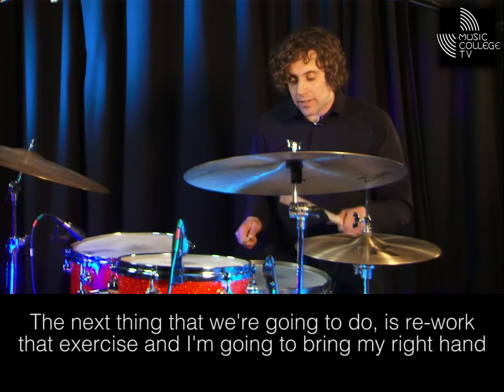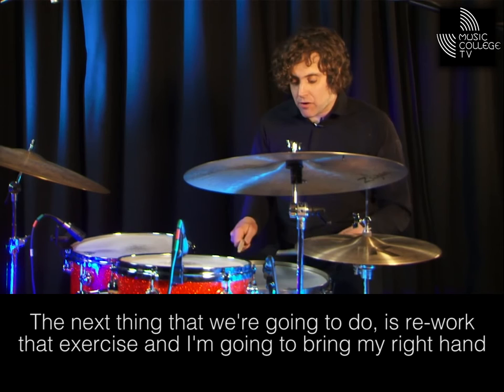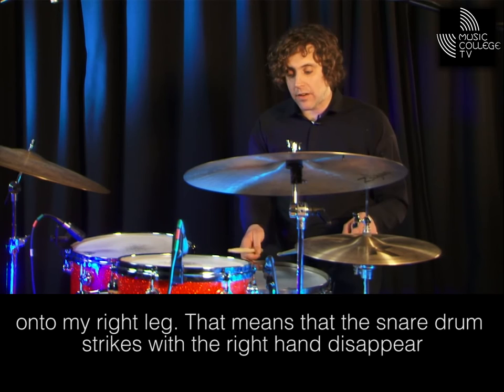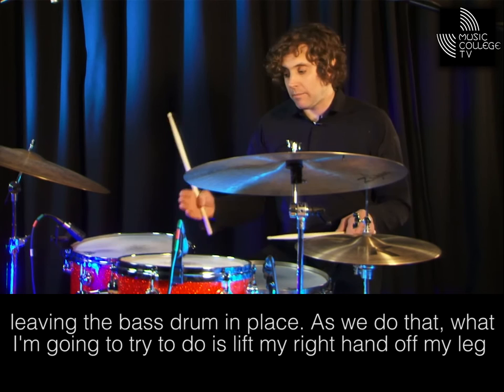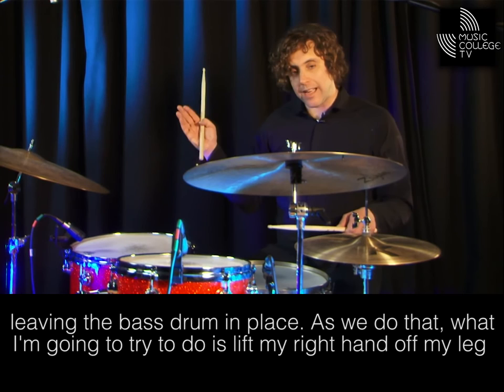Ian Matthews Drum Workshop #6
Ian Matthews celebrated drummer with rock band Kasabian presents a range of technique, insights and tips. part 6